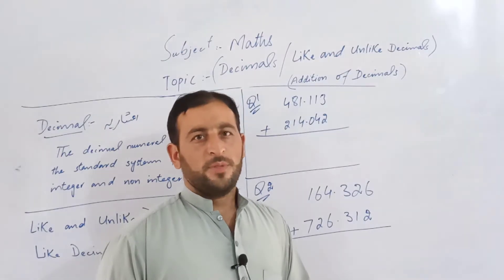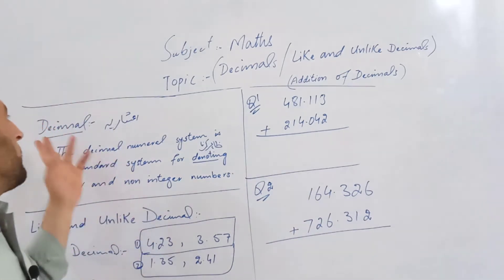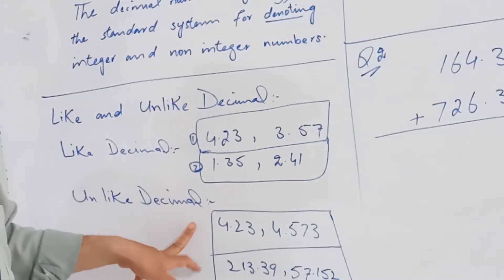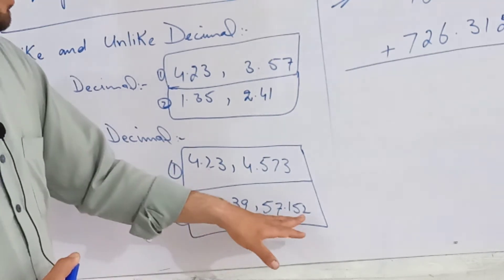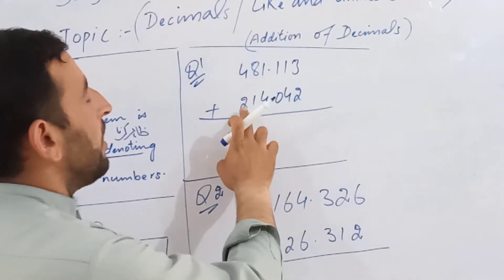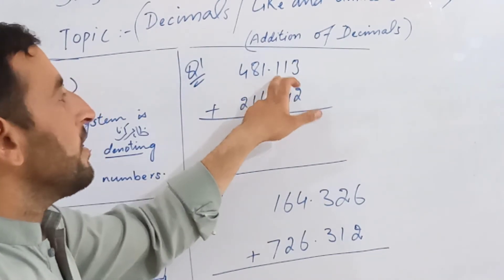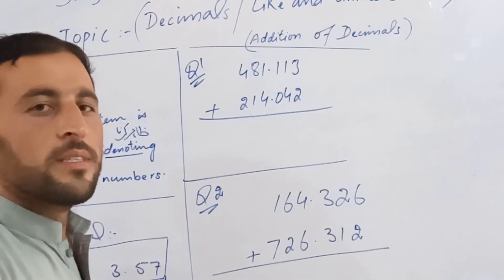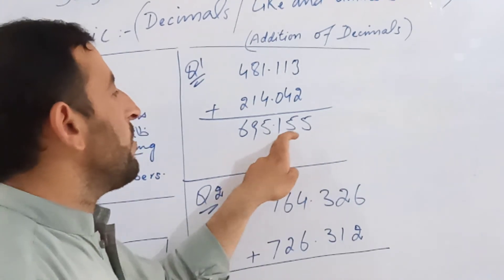Subject Maths Topic ( Decimals)Like and unlike Decimals